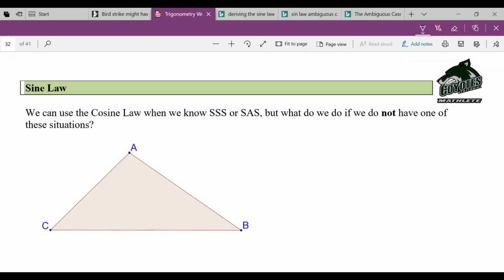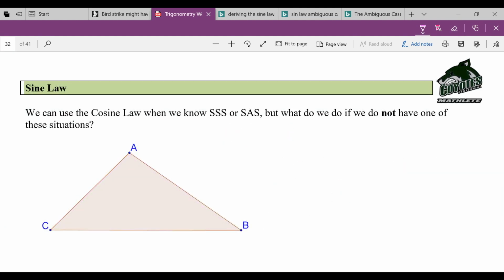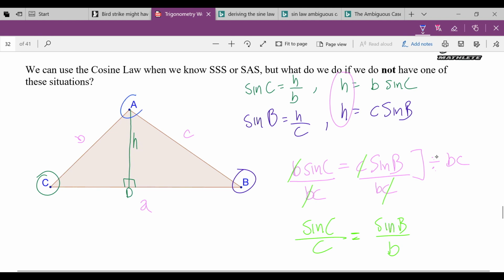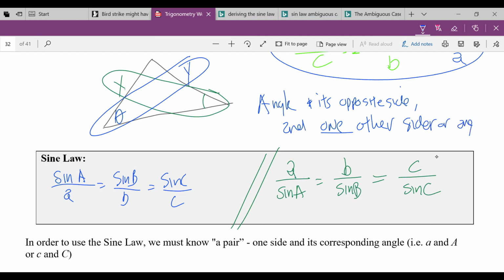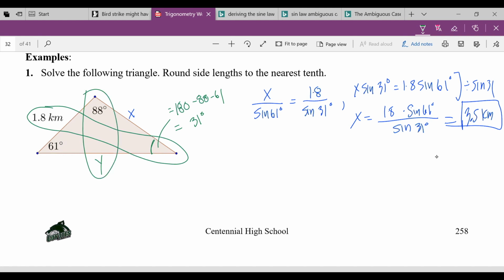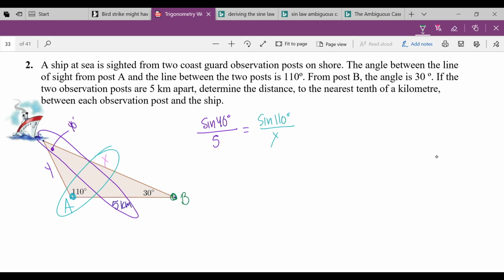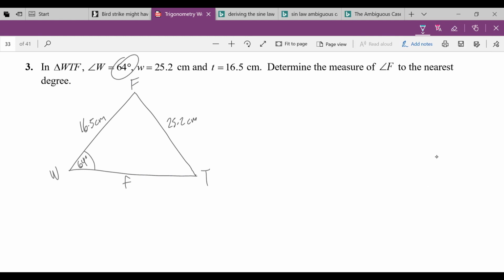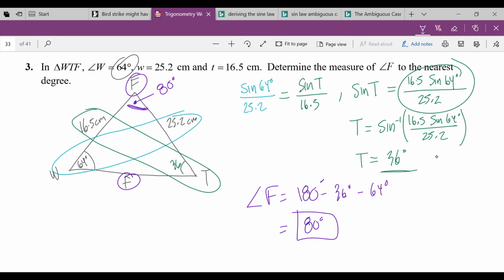Try 7.6 - SIne Law